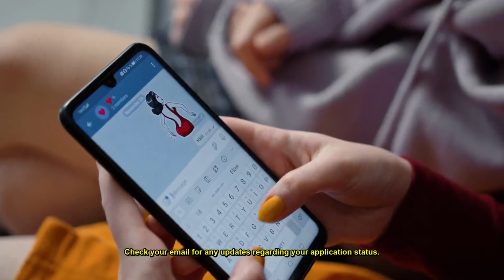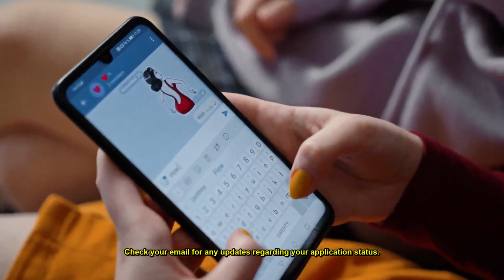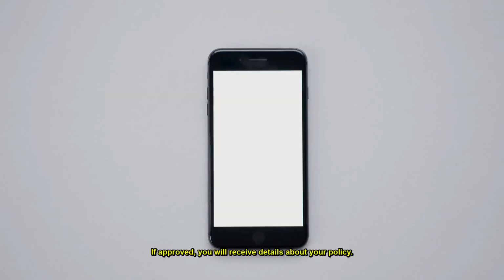How to install OneAmerica Insurance - Easy Tutorial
In this easy tutorial, we'll guide you step-by-step on how to install OneAmerica Insurance effortlessly. Whether you're a first-time user or looking to switch providers, this video covers everything you need to know—from the initial setup to navigating the app features. Don’t miss out on securing your financial future with OneAmerica!